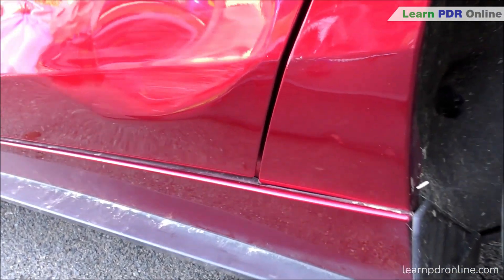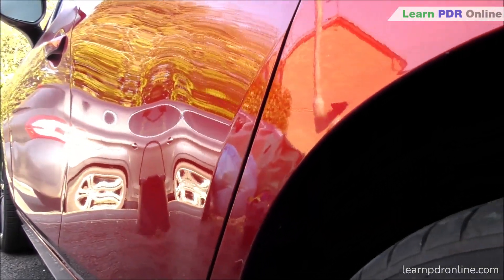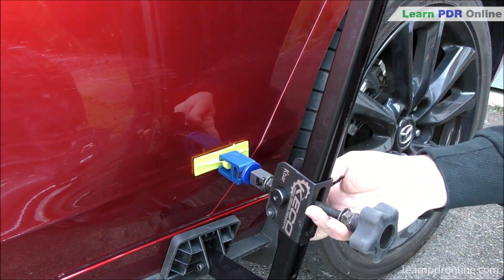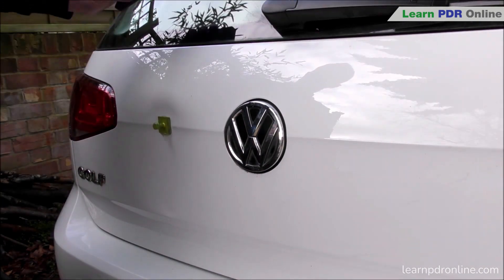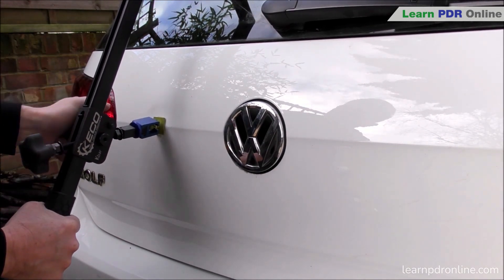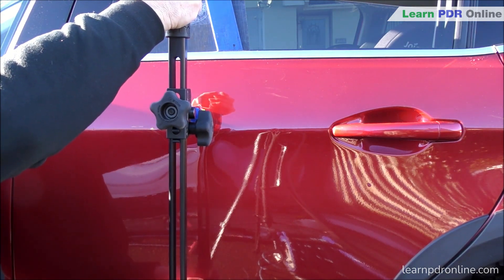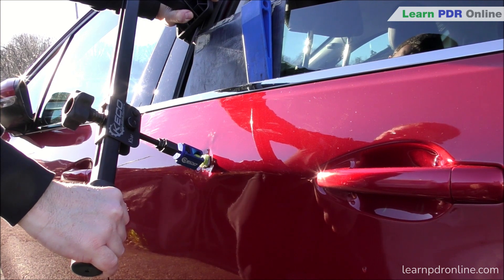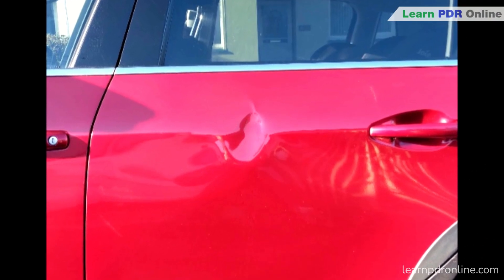EXTREME Bodyline & Crown DENT REPAIRS! 3 EXAMPLES with the "Keco K Bar"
In today's video, I'm going to give you 3 different examples of some hard-hit damage where using the Keco K-Bar really helped me out with the dent repair process.

LET ME ANSWER YOUR PDR QUESTIONS?

0:00 Start
0:43 Example 1
2:21 Example 2
3:37 Example 3
5:25 Training with LPO